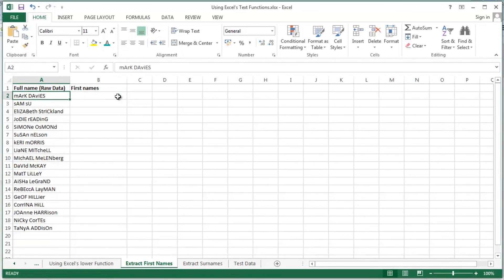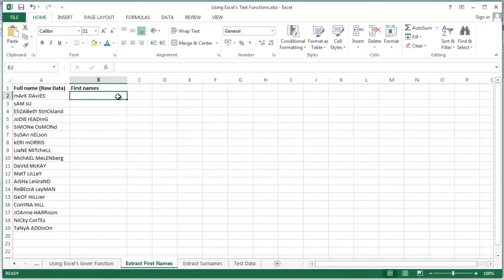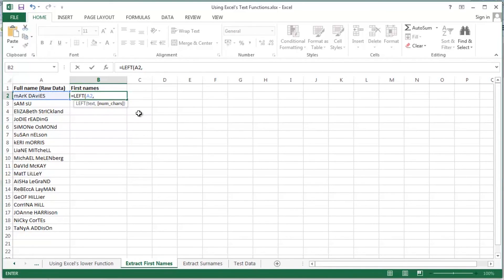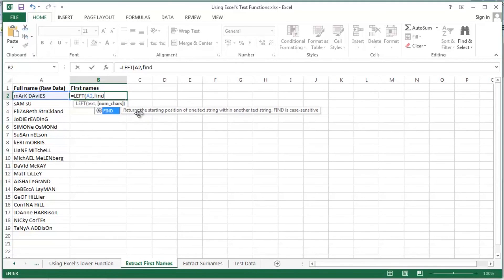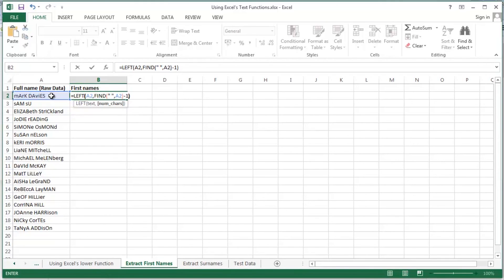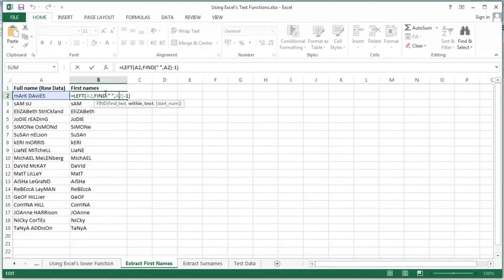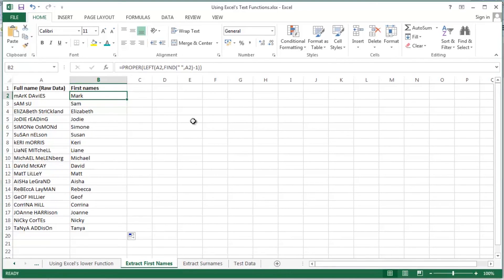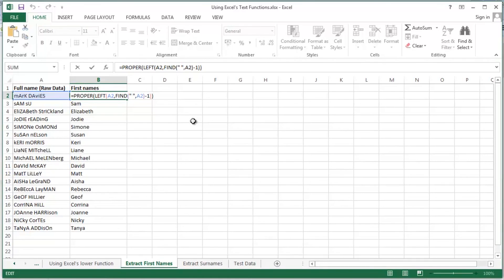Microsoft Excel 2013 - Using Text Functions - LEFT, FIND & PROPER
Using Text Functions in Microsoft Excel 2013 - LEFT, FIND & PROPER.